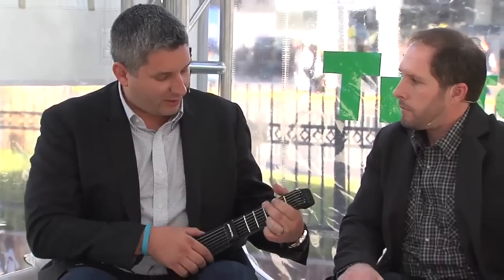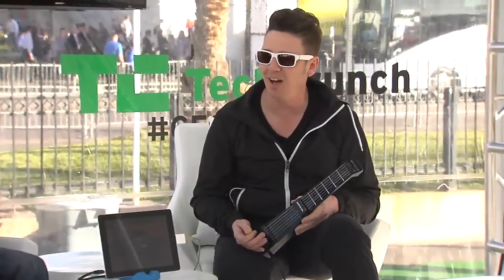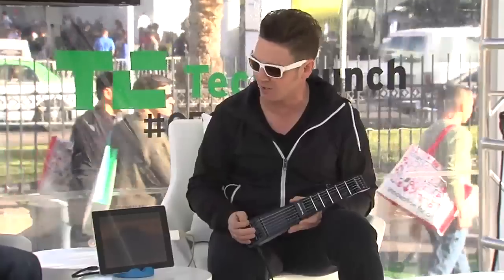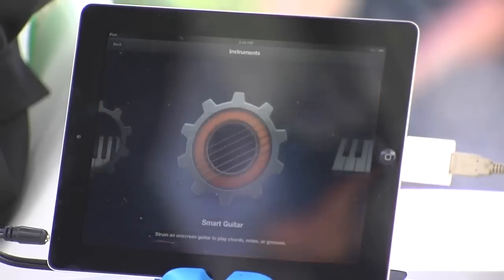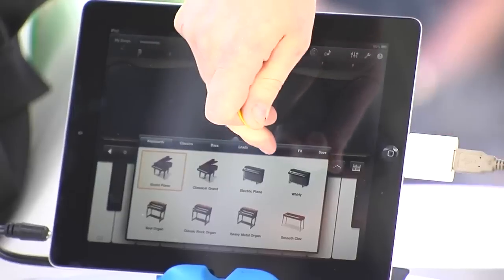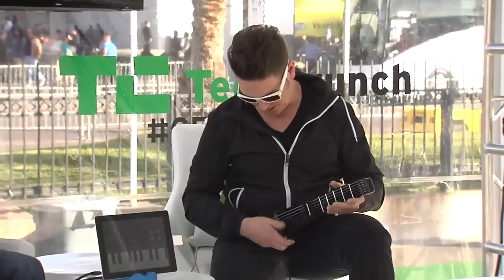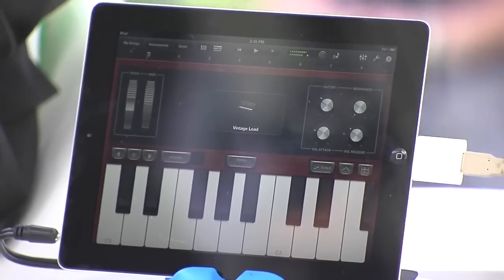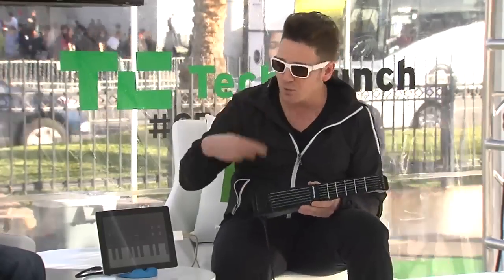Zivix Jamstik MIDI Guitar Demo | TechCrunch At CES 2013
Chris Heille and Chad Koehle of ZIVIX sit town with TechCrunch to talk about their MIDI guitar. This guitar is surprisingly light and very fun. By plucking the strings, the guitar plays music using synthesized sounds and it can also recognize chords, notes, and nuances including bends and hammers. The guitar connects to a PC or tablet and can be played just like a regular guitar.